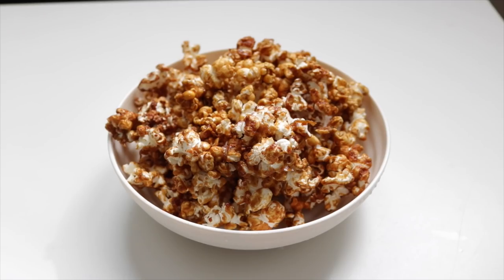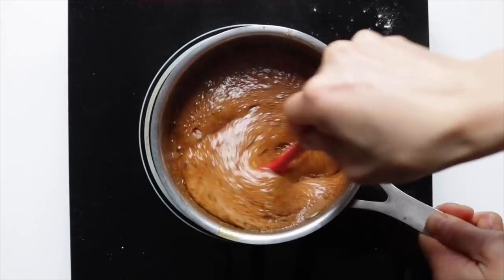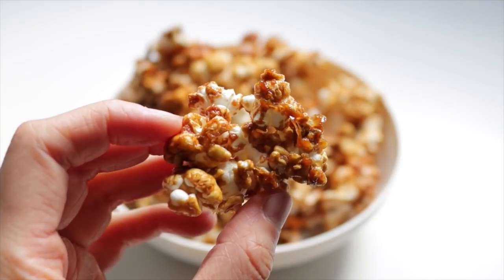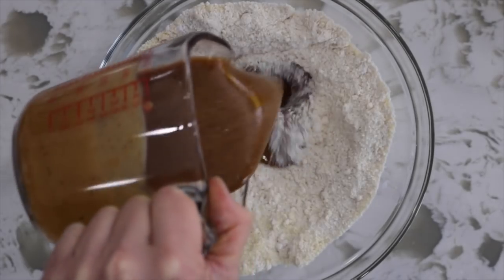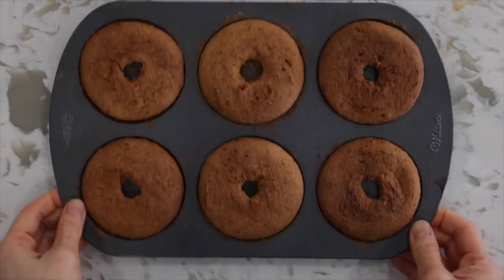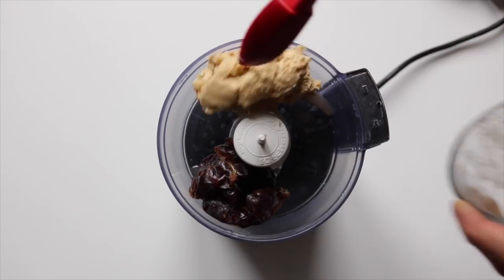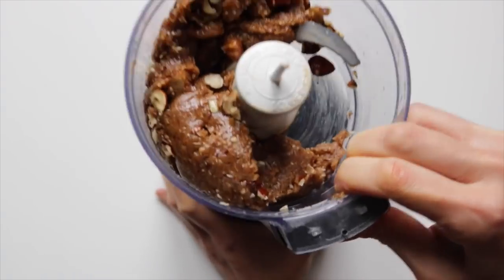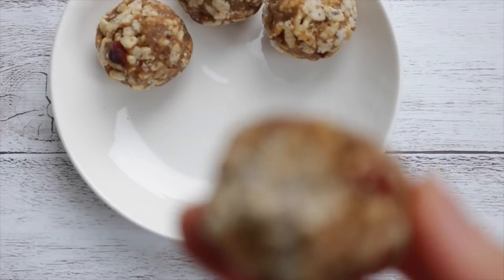Healthy(er) Caramel Snack Recipes | Vegan & Easy (seriously.. tasty af)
Hey guys! Here are 3 of my favourite caramel snack / dessert recipes that are much healthier, gluten free & of course- all vegan!

Things I love:
to find everything I use!

Please note: I choose to promote products/brands I genuinely use, love and want to share.
Thank you so much if you decide to support me!